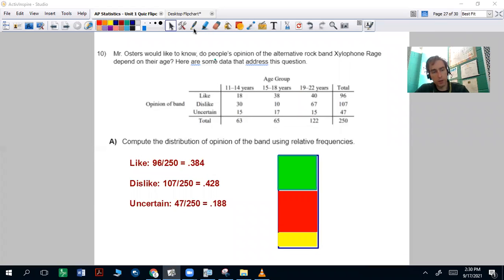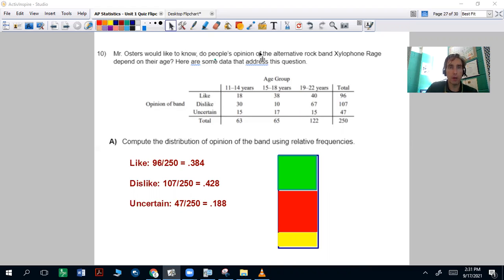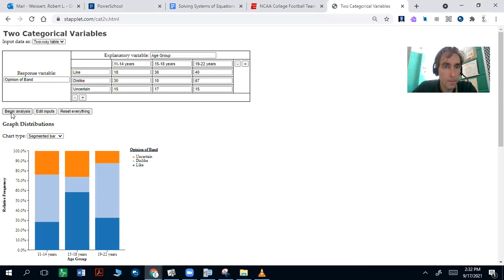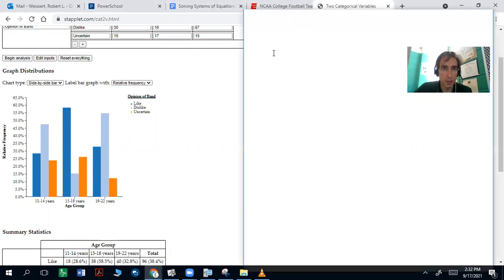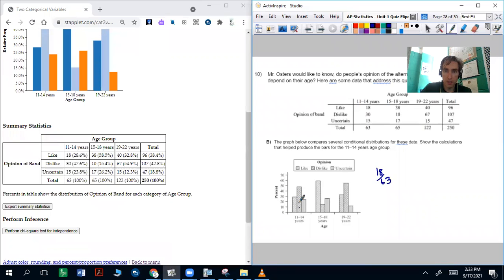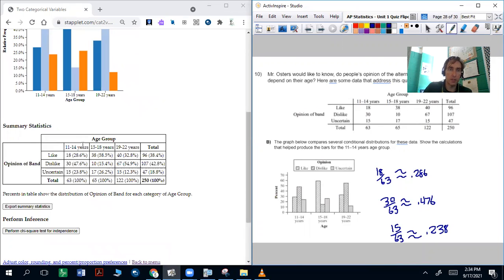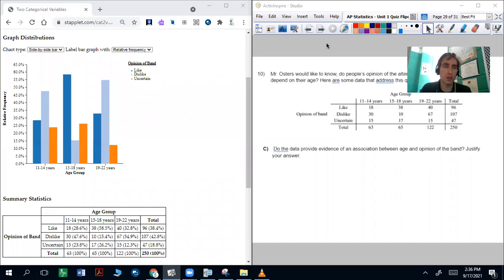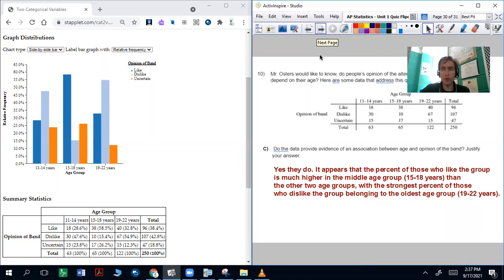Unit 1 Quiz 10